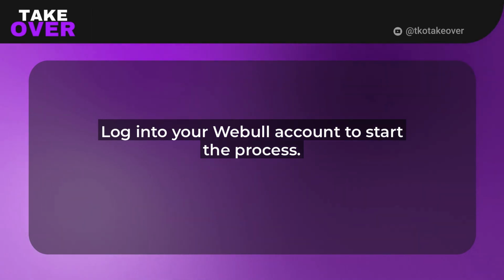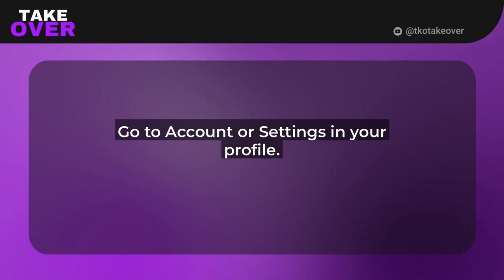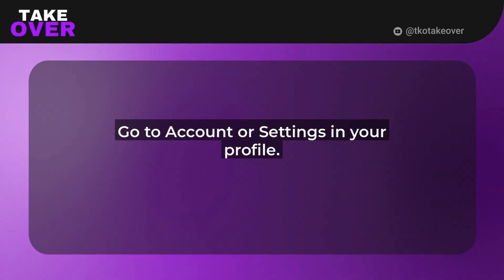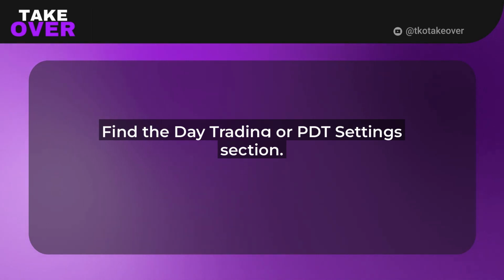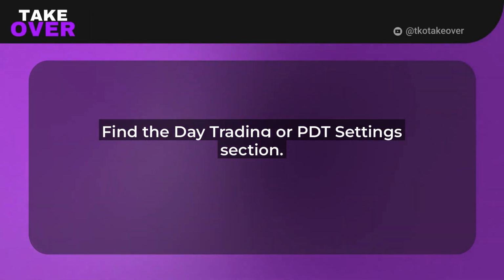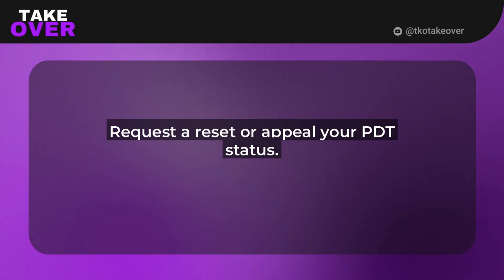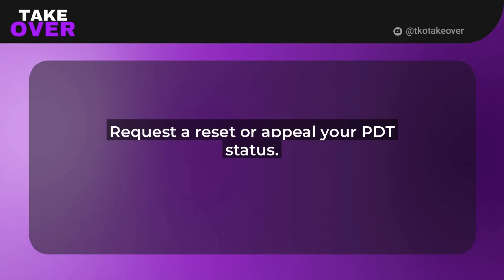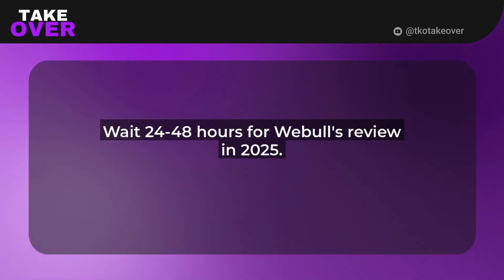how to reset pdt on webull (2025)